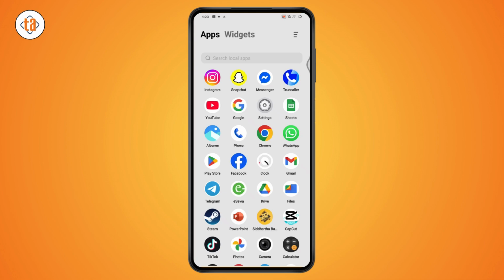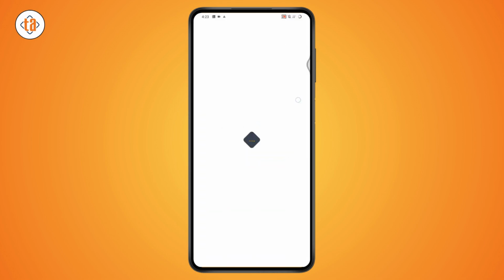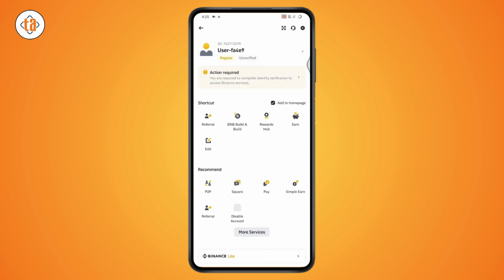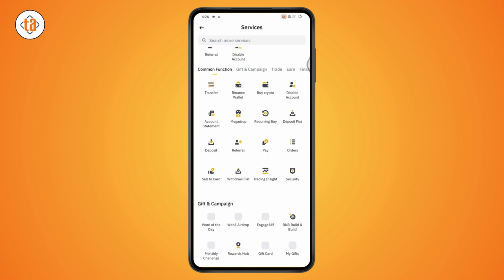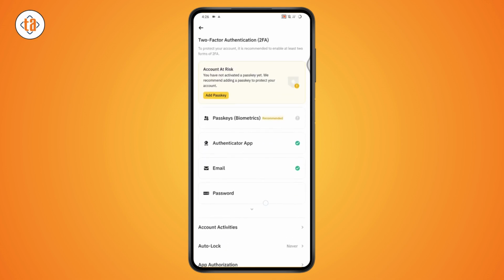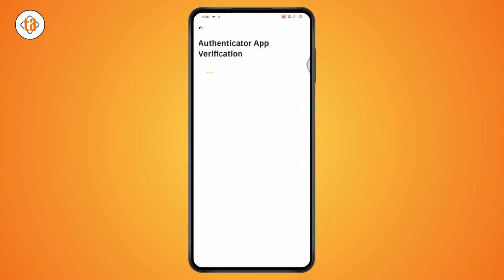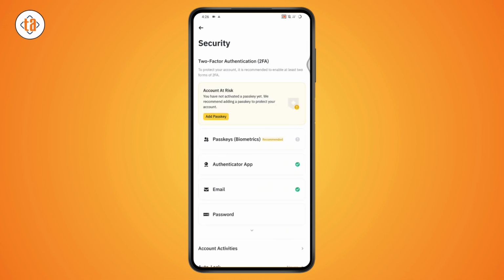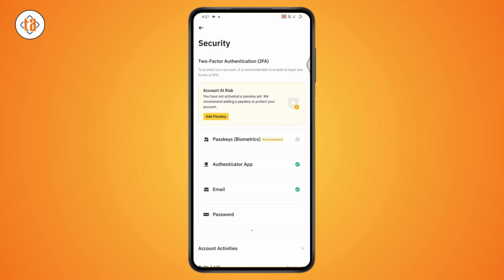How To Unlink Phone Number From Binance Account (EASY)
How To Unlink Phone Number From Binance Account
How do I remove my phone number from my Binance account?
How Can I Unlink Mobile Number From Binance Account
How To delete phone number from binance account
how do you unlink mobile number on binance

Want to unlink your phone number from your Binance account? In this guide, we’ll show you how to remove your mobile number from your account step-by-step.

0:00 - Introduction
0:06 - Opening the Binance App and Logging In
0:20 - Navigating to Your Profile
0:30 - Accessing the Security Section
0:40 - Finding the SMS Authenticator Option
0:50 - Toggling Off the SMS Authenticator
1:10 - Confirming the Removal of Your Phone Number
1:20 - Conclusion